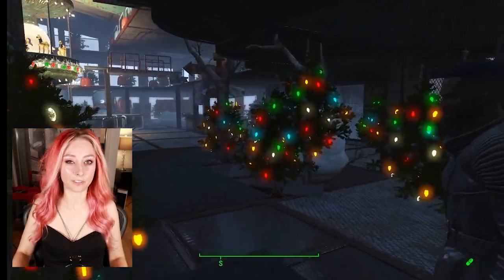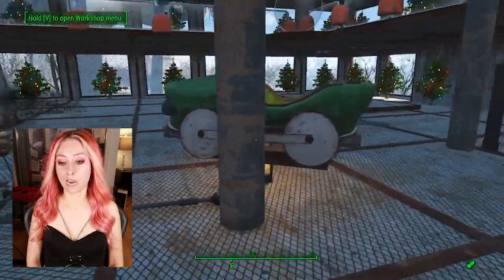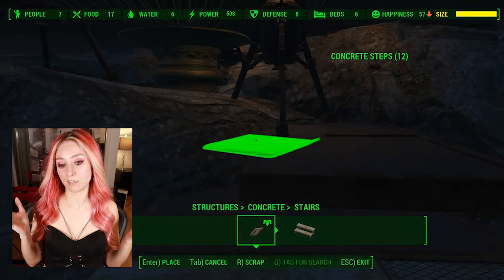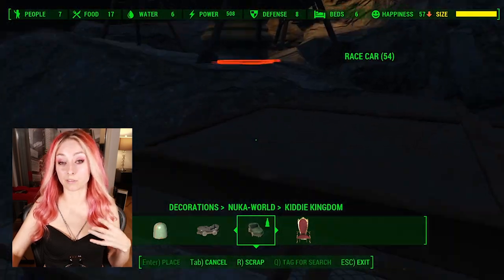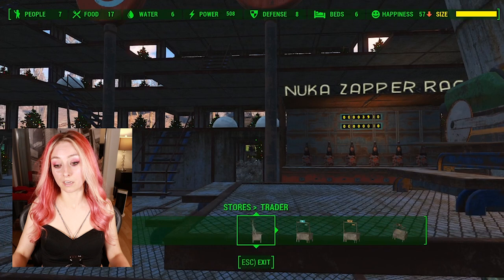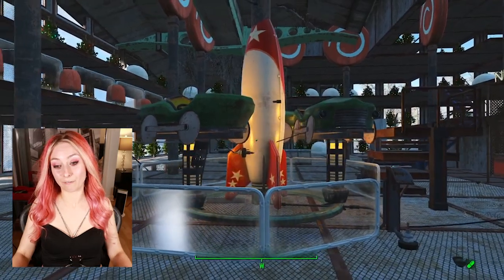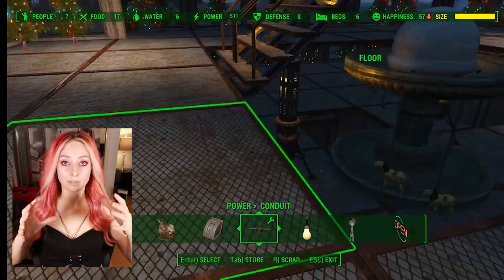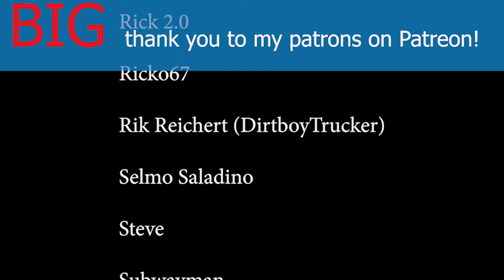I Made a DOUBLE CAROUSEL in FALLOUT 4 + Two More, NO MODS | FO4 Carousel Tutorials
I made 3 carousels in Fallout 4 and I will show how I made two of them.